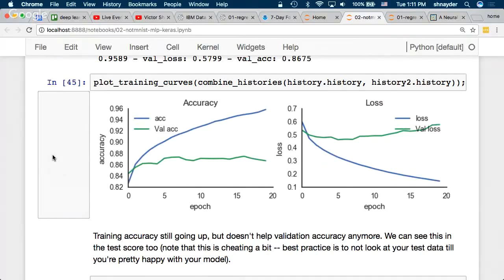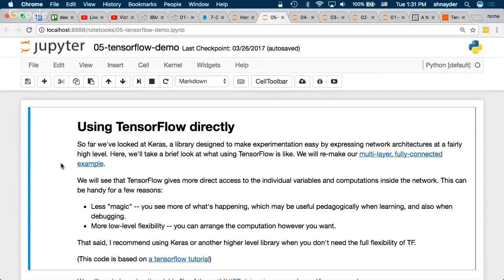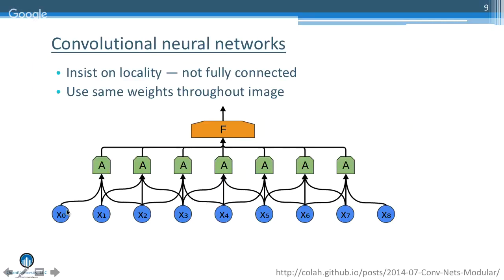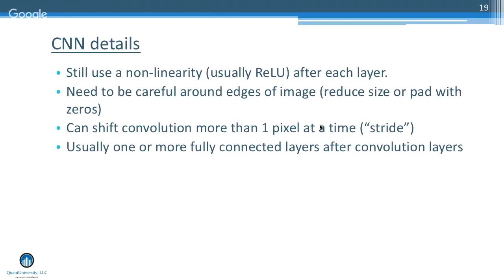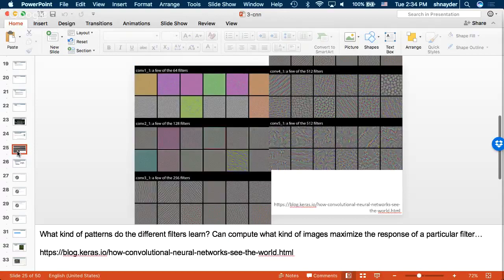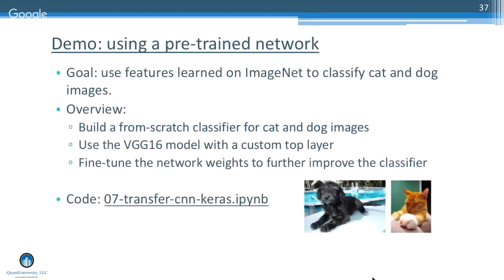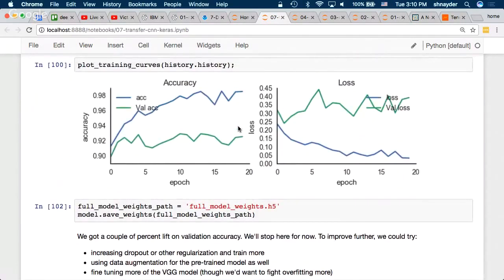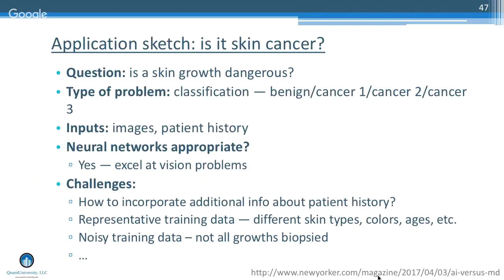QuantUniversity Deep Learning workshop session 4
In this session, we will illustrate examples in Keras and Tensorflow and discuss Convolutional Neural Networks